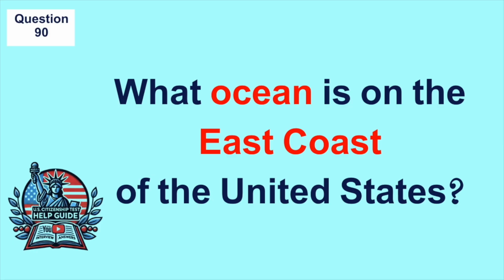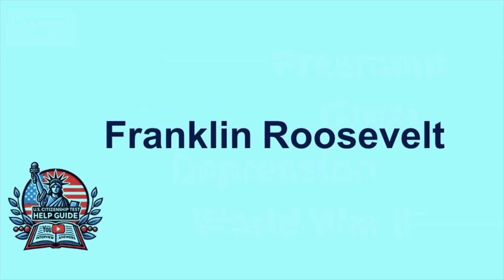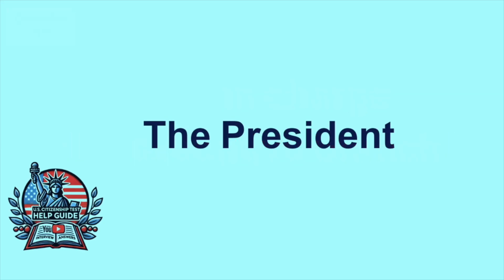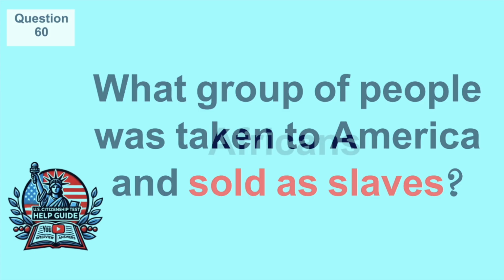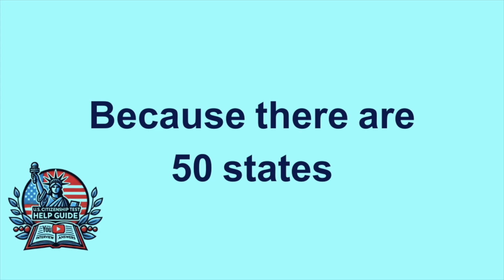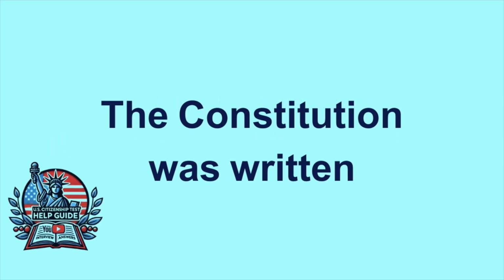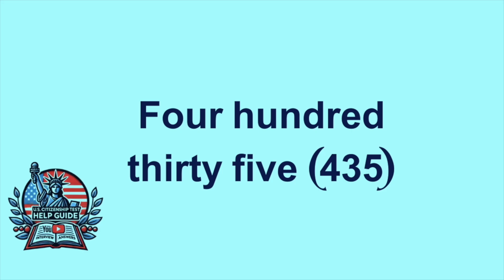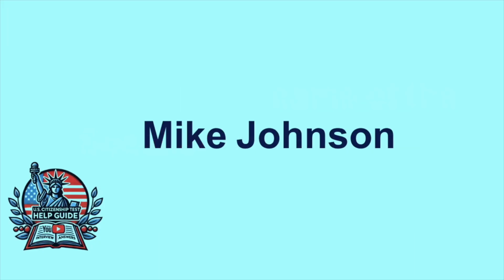2026 Random 100 civics questions and answers, U.S. citizenship interview, N400 Interview